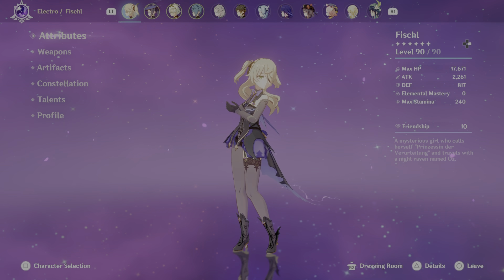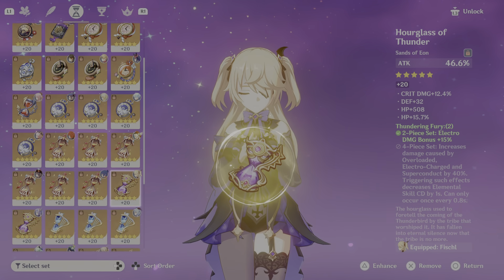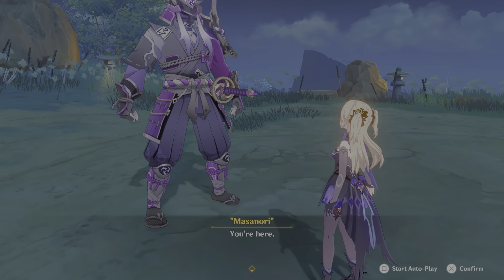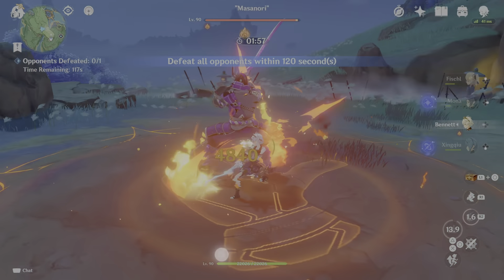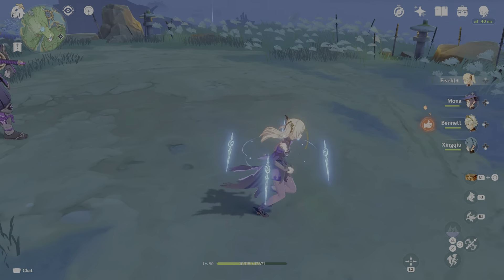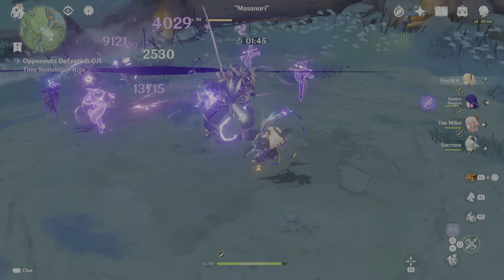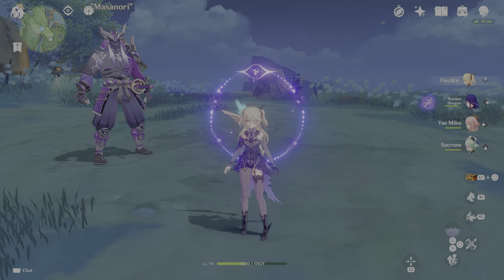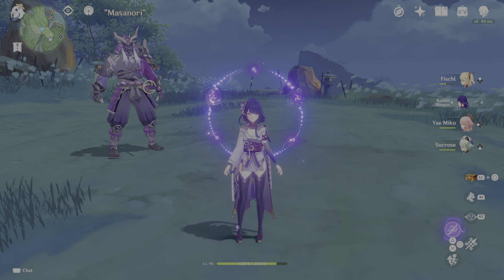Genshin Impact:Fischl Showcase! My Favorite 4 Star!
Fischl was highly rated when Genshin launched. Yet seems to have fallen down the charts and usage rates. However, not here! She is one of, if not, my favorite 4 star character and for good reason!